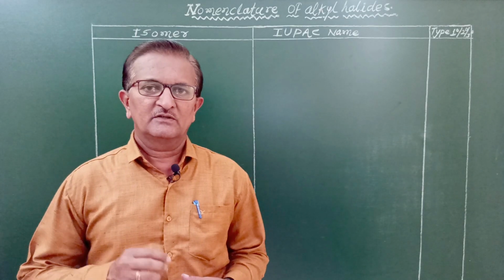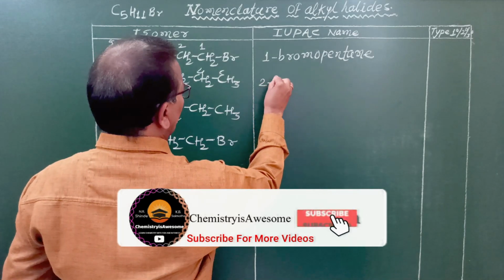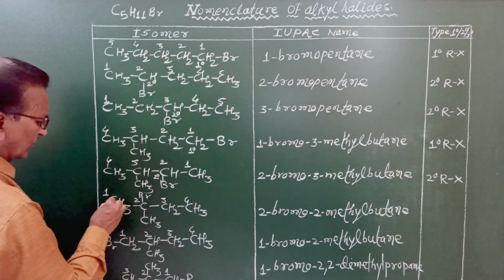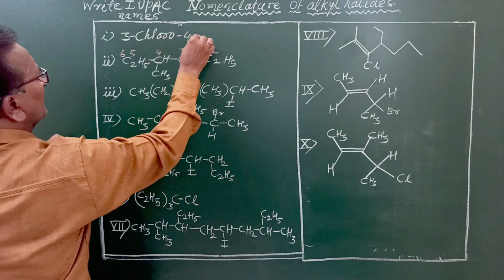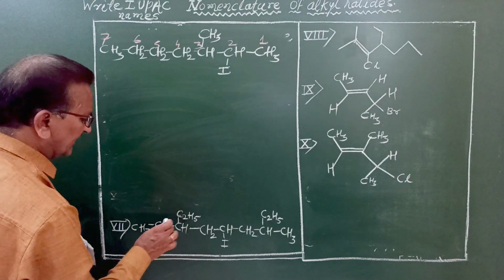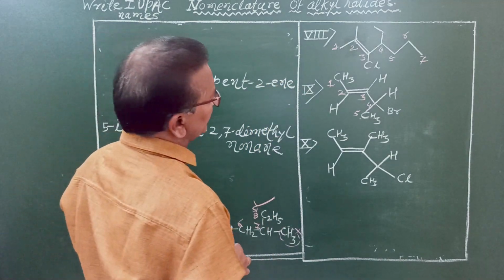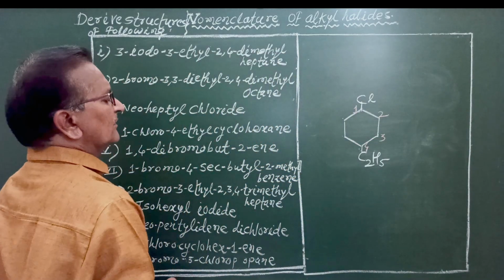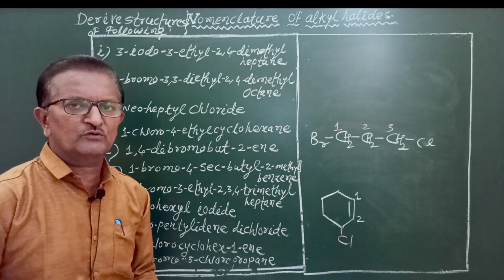Halogen derivatives of hydrocarbon || Nomenclature of HDH || N.R.Shinde || (12th Board + NCERT)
The haloalkanes (also known as halogenoalkanes or alkyl halides) are a group of chemical compounds derived from alkanes containing one or more halogens. They are a subset of the general class of halocarbons, although the distinction is not often made. Haloalkanes are widely used commercially and, consequently, are known under many chemical and commercial names. They are used as flame retardants, fire extinguishants, refrigerants, propellants, solvents, and pharmaceuticals. Subsequent to the widespread use in commerce, many halocarbons have also been shown to be serious pollutants and toxins. For example, the chlorofluorocarbons have been shown to lead to ozone depletion. Methyl bromide is a controversial fumigant. Only haloalkanes which contain chlorine, bromine, and iodine are a threat to the ozone layer, but fluorinated volatile haloalkanes in theory may have activity as greenhouse gases. Methyl iodide, a naturally occurring substance, however, does not have ozone-depleting properties and the United States Environmental Protection Agency has designated the compound a non-ozone layer depleter. Haloalkane or alkyl halides are the compounds which have the general formula "RX" where R is an alkyl or substituted alkyl group and X is a halogen (F, Cl, Br, I).

Haloalkanes have been known for centuries. Chloroethane was produced in the 15th century. The systematic synthesis of such compounds developed in the 19th century in step with the development of organic chemistry and the understanding of the structure of alkanes. Methods were developed for the selective formation of C-halogen bonds. Especially versatile methods included the addition of halogens to alkenes, hydrohalogenation of alkenes, and the conversion of alcohols to alkyl halides. These methods are so reliable and so easily implemented that haloalkanes became cheaply available for use in industrial chemistry because the halide could be further replaced by other functional groups.

While most haloalkanes are human-produced, non-artificial-source haloalkanes do occur on Earth, mostly through enzyme-mediated synthesis by bacteria, fungi, and especially sea macroalgae (seaweeds). More than 1600 halogenated organics have been identified, with bromoalkanes being the most common haloalkanes. Brominated organics in biology range from biologically produced methyl bromide to non-alkane aromatics and unsaturates (indoles, terpenes, acetogenins, and phenols).[1][2] Halogenated alkanes in land plants are more rare, but do occur, as for example the fluoroacetate produced as a toxin by at least 40 species of known plants. Specific dehalogenase enzymes in bacteria which remove halogens from haloalkanes, are also known.